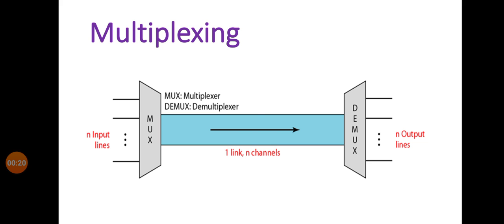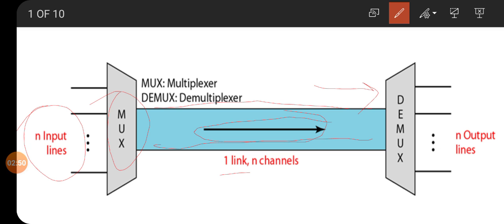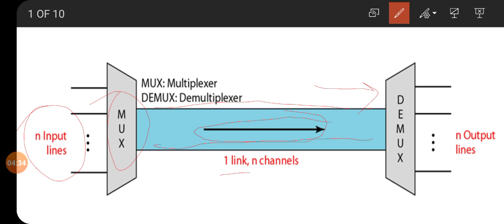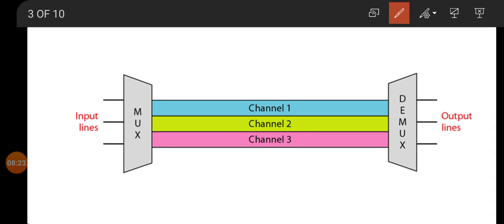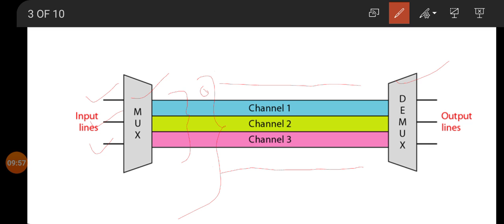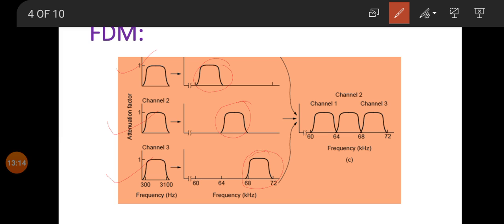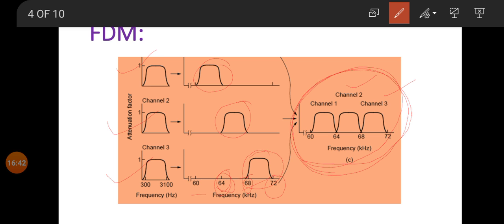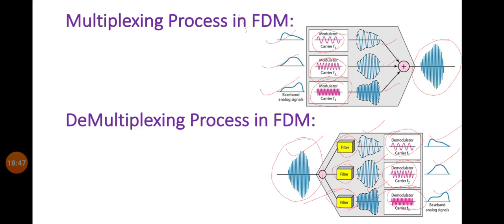3.6 Multiplexing - Frequency Division Multiplexing ( FDM )